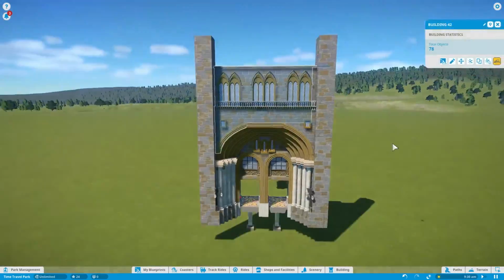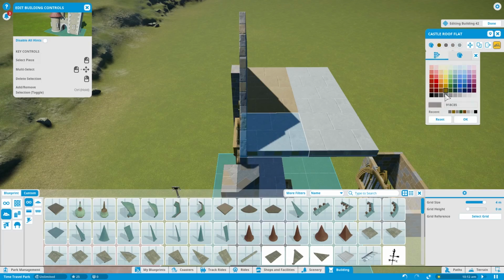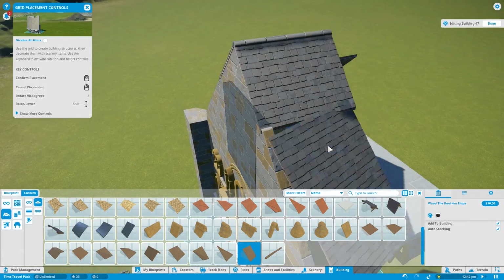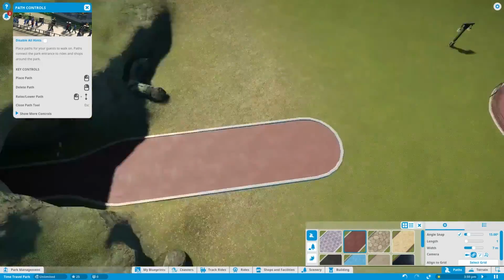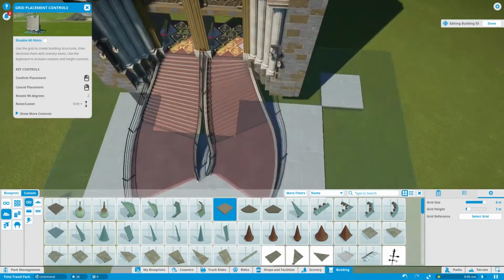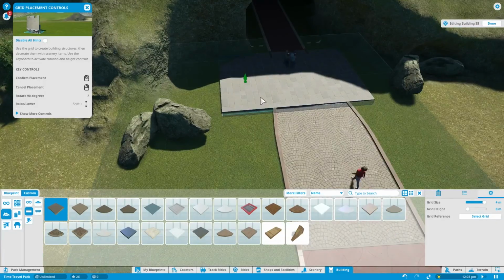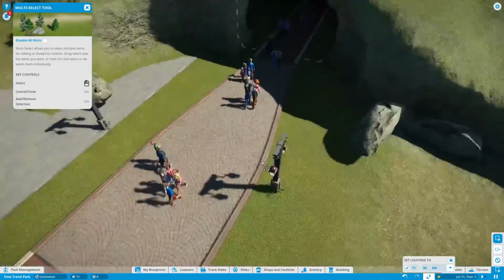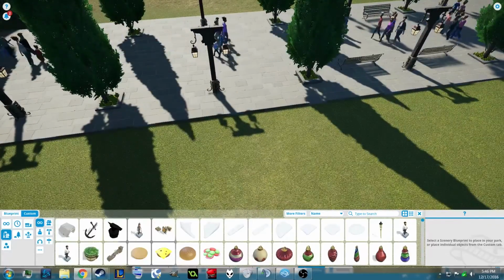Grand-ass Walkway | Planet Coaster Sandbox | Part #2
It's Planet Coaster Time! I've been wanting to play this game and the time is now! In this episode I continue work on our new park, name is still a WIP. We continue with the main entrance and path. I forgot background music this episode!)